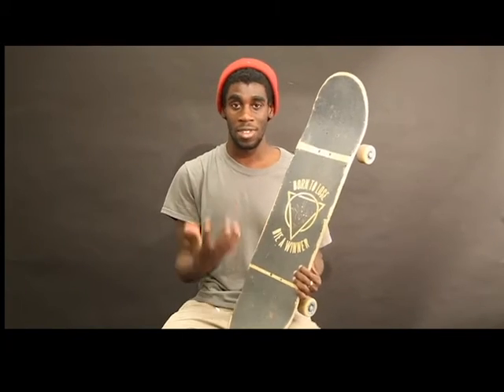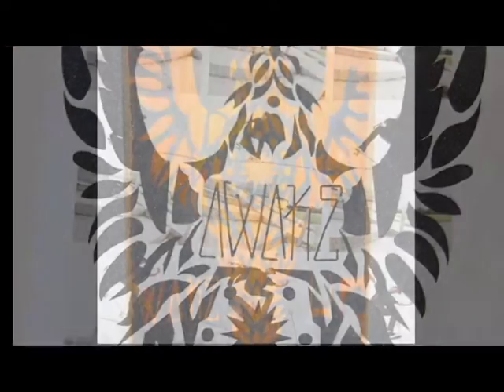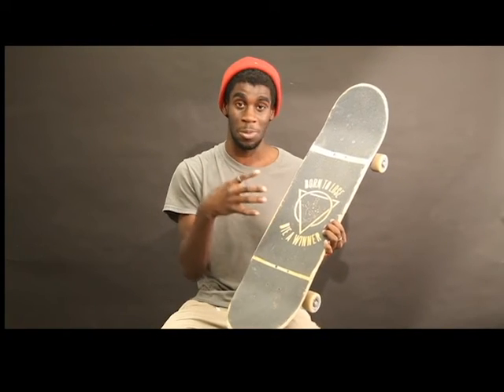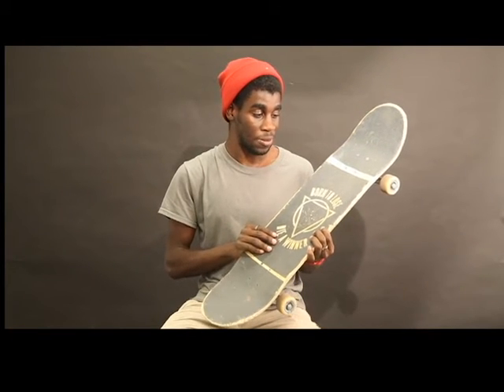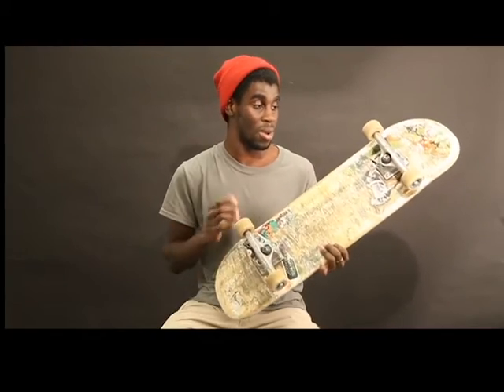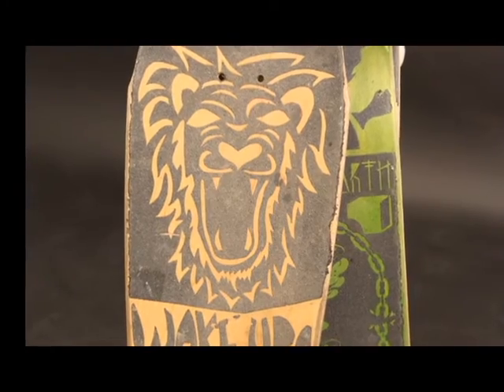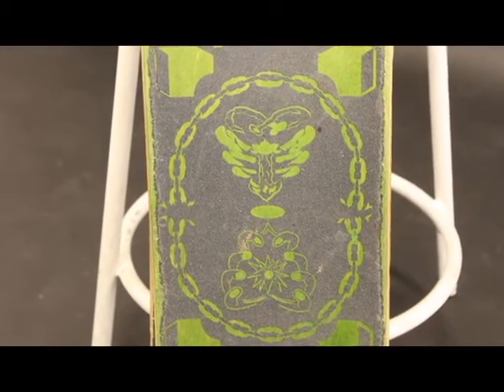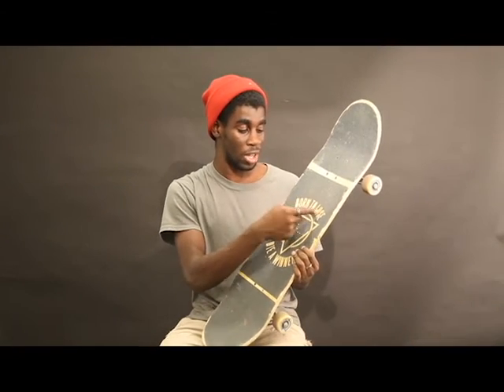Laser cut skateboard art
OCAD U Graphic Design student Alex Bailey on his laser cut skateboard designs